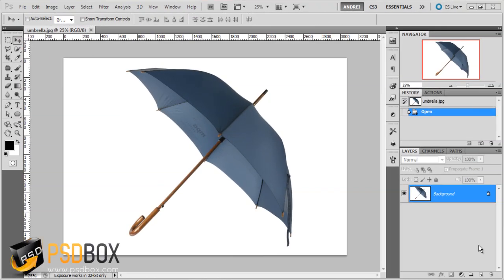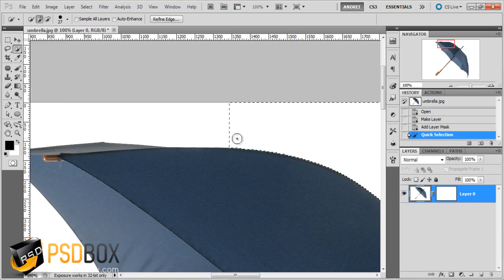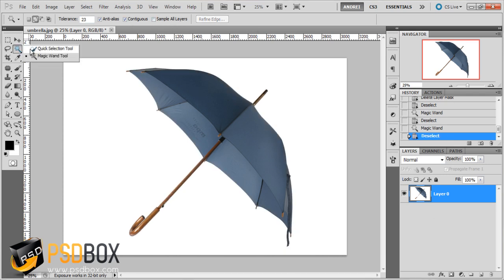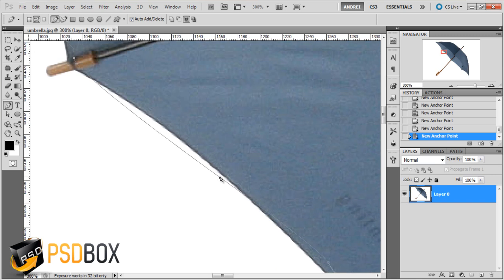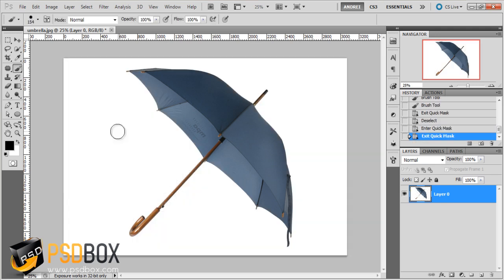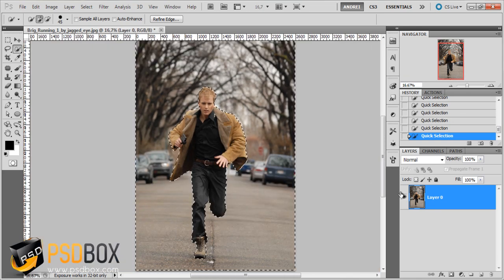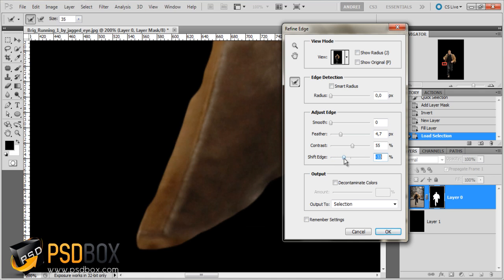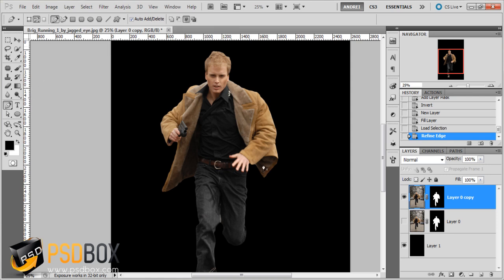Photoshop Cutout Tools: Pen Tool, Refine Edge, Quick Selection... (PSD Box)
In this beginners tutorial I will show you the most used techniques for cutting and extracting subjects from the background using Photoshop.
For solid color backgrouds it's best to use the smart selection tools (Magic Wand and Quick Selection) but using them will usually requite to also use the Refine Edge in order to get perfectly sharp edges.